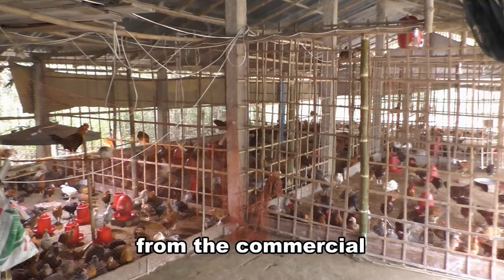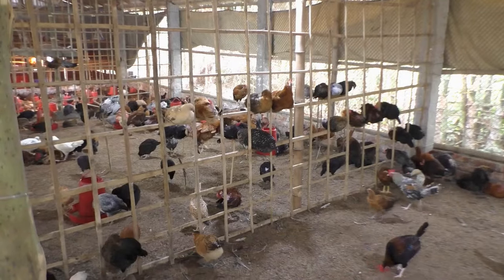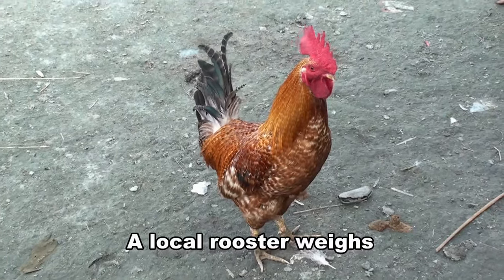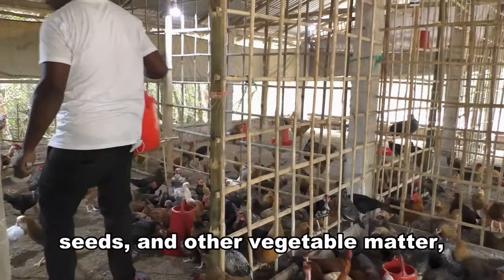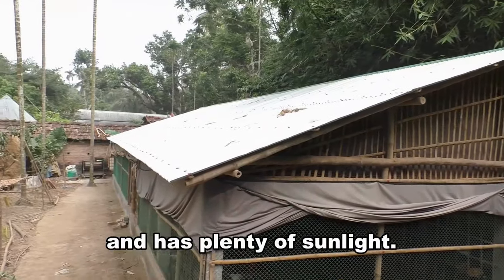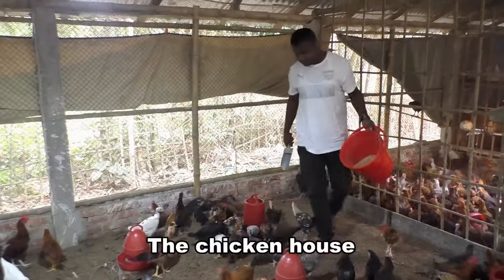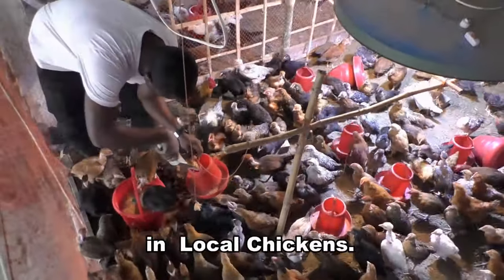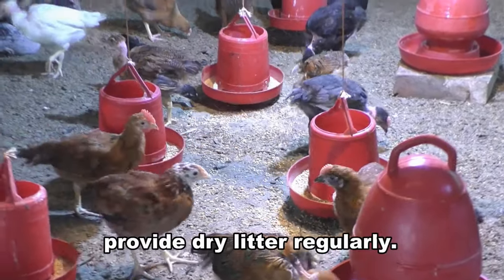Local Chicken Farm For Meat - Best Ways To Make Money - Best Ideas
Local chicken farm for meat. Best ways to make money. Best  ideas. Local chickens are typically smaller than the commercial breeds, and they have higher disease resistance. They are hardy birds that can survive hard conditions.They can survive on a diet that consists mainly of locally available food items.They produce comparatively little meat. Production costs are also negligib. However, their meat is delicious and nutritious, so the demand is high and the price is high. So, local chicken farm for meat can be a best way to earn money. A local rooster weighs about 1.4-2 kg at maturity while a local hen weighs 1.2-1.5 kg at the point of lay. The growth rate of local chickens slows down after 70 days of age.